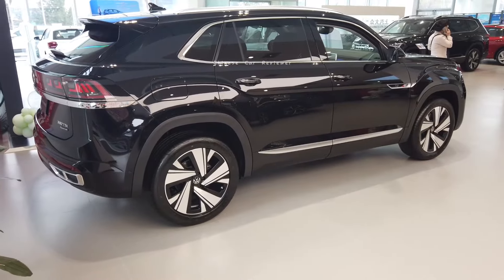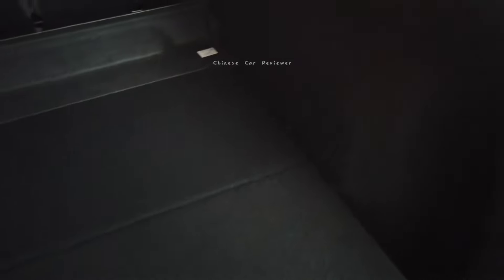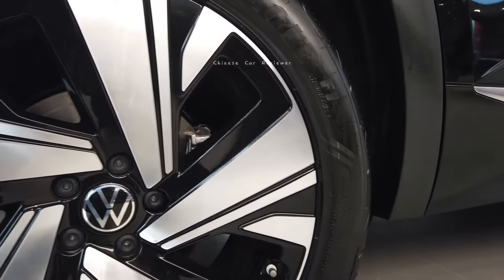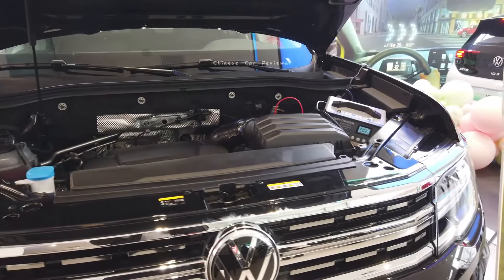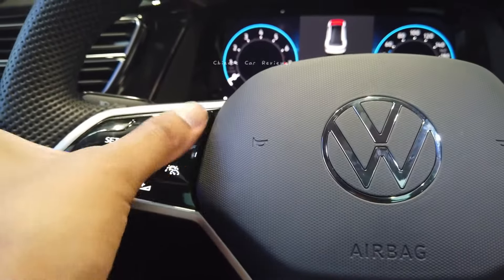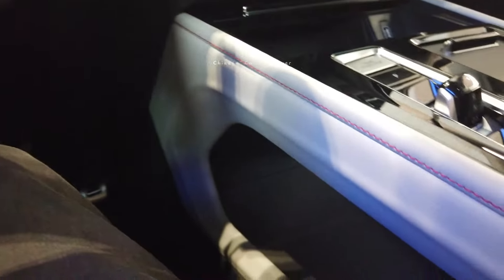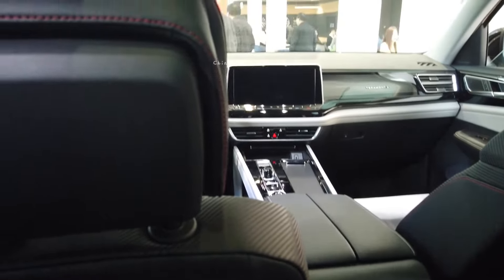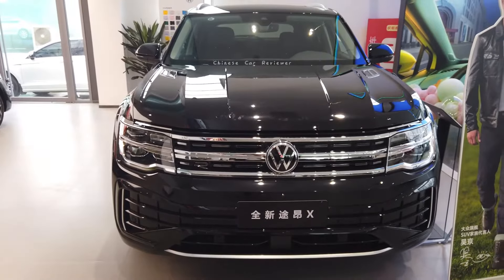All-New 2024 Volkswagen Teramont X Review | SAIC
This is the all-new 2024 Vw Teramont X 380TSI, The vehicle has got 2.0T engine along with 7 speed DCT gearbox. Total power output will be 220hp along with 350nm. 0-100 it will take 8.4 sec. I have given all the info through the video.
thank u